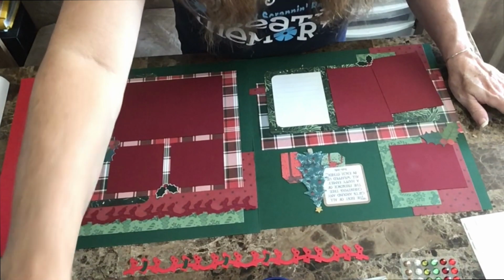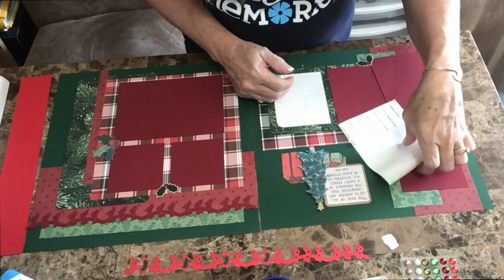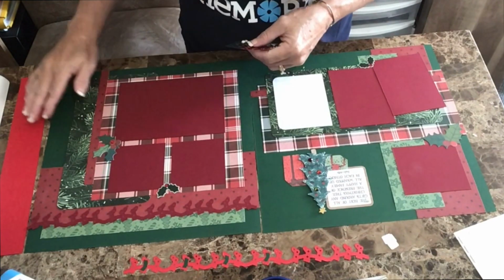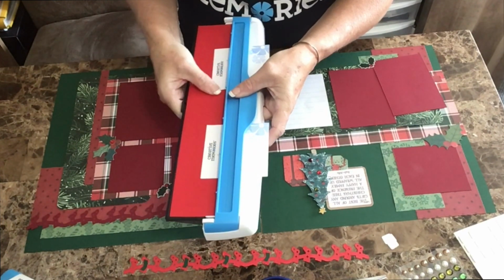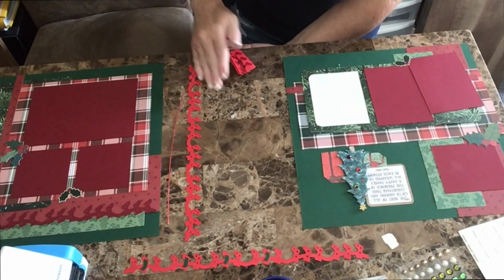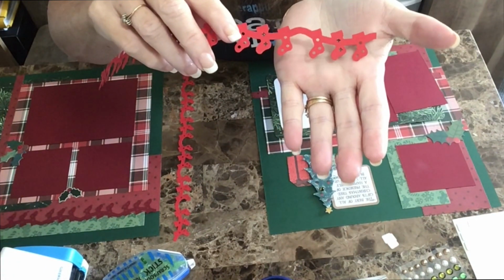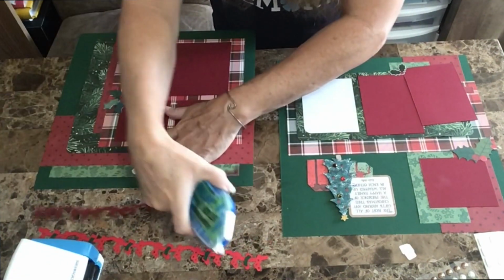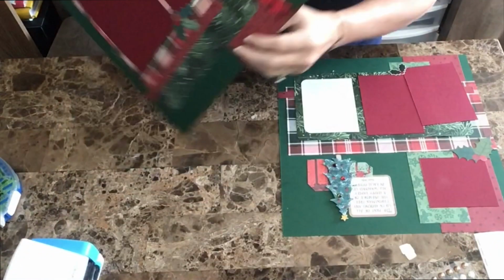Quick Tips to Decorate Sketch #4 for the October 2020 Virtual Crop by Creative Memories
Take a look at some quick tips to decorate this layout with CM Advisor Melissa Fago.